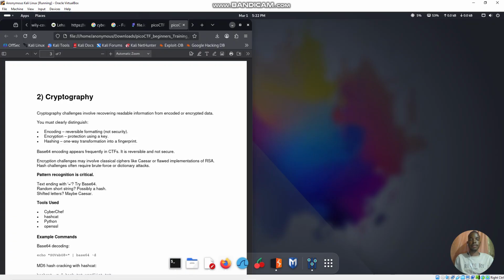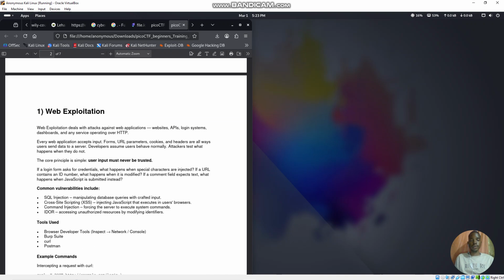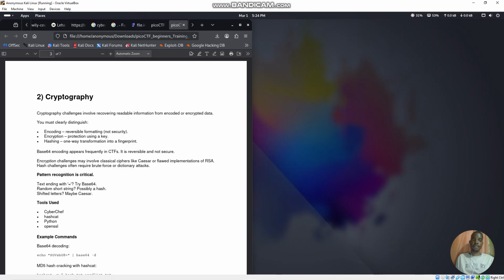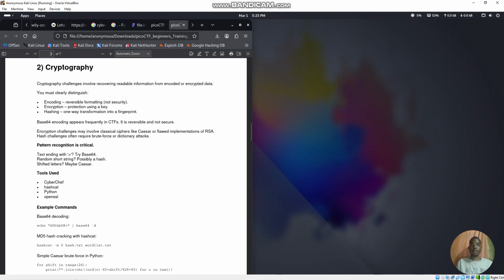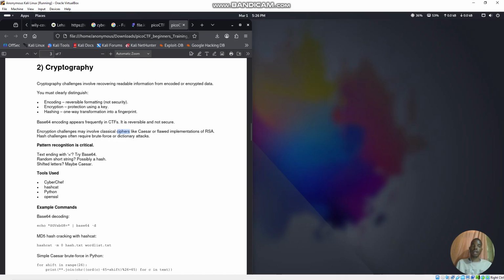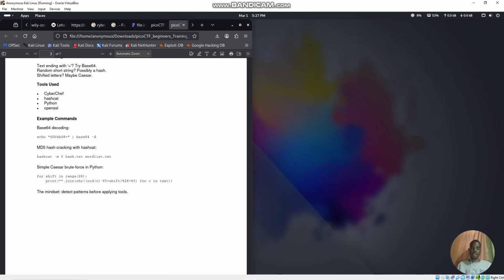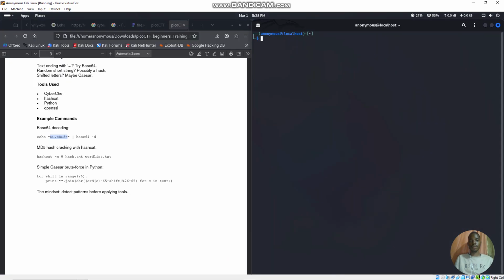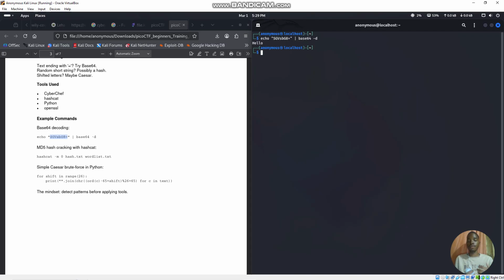Cryptography Introduction Part 1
This document summarizes Stanley Gersom's introductory session on cybersecurity through Capture The Flag (CTF) challenges. It focuses on the fundamental concepts of cryptography, the distinction between data transformations, and practical methods for identifying and decoding hidden information.

## Detailed Key Insights

### The Concept of "The Flag" and CTF Challenges

In cybersecurity, a “flag” serves as definitive proof that a participant has successfully completed a hacking task or solved a specific challenge. These challenges, primarily sourced from , are designed for beginners to learn by doing.

The process involves performing practical hacking tasks to uncover a specific string — the flag — which confirms the job is done.
⏱ 00:02

### Decoding the Cryptography Framework

Cryptography in CTF involves recovering readable information from data that has been obscured. What you see is often not the actual content.

To retrieve the flag, you must understand the three primary methods of data transformation:

**Encoding**
A reversible formatting process (like Base64) that is not intended for security.

**Encryption**
Data protected by a specific key (like the Caesar cipher), requiring decryption to read.

**Hashing**
A one-way transformation that creates a unique “fingerprint” of the data, which cannot be easily reversed.
⏱ 01:19–03:45

## Data Transformation Types

Encoding
Reversible
No Key
(Base64)

Encryption
Secure
Requires Key
(Caesar / ROT)

Hashing
One-Way
Fingerprint
(MD5)

## Identification and Practical Tools

A crucial skill in cryptography is identifying the type of transformation just by looking at the data.

• Text ending with "=" is often Base64
• Shifted letters suggest a Caesar cipher (ROT)
• Random fixed-length strings often indicate a hash

Tools used include CyberChef, Python scripts, and built-in Linux commands.

This instantly decodes Base64 strings in a Linux terminal.
⏱ 03:45–07:43

## Visual Clues for Identification

🔍 Ends in "==" → Likely Base64
🔍 Shifted Alphabet → Likely Caesar / ROT Cipher
🔍 Fixed-length Hex → Likely MD5 / SHA Hash

## Mindset for Success

Success in CTF challenges is driven by consistency rather than sheer “seriousness.” Maintaining a lighthearted and curious approach helps navigate frustration during difficult challenges.

The ultimate goal is to move from “not knowing” to confidently identifying the correct tool and method to reveal the flag.
⏱ 07:43–09:46

## Key Data & Indicators

Base64 Indicator: Strings ending in = or ==
⏱ 03:45–06:17

Common Cipher: Caesar Cipher / ROT (Rotation)
⏱ 02:23–05:01

Primary Platform: PicoCTF
⏱ 00:02

Essential Command:
echo [string] | base64 -d
⏱ 06:17

## To-Do / Next Steps

• Begin tackling beginner-friendly challenges on PicoCTF ⏱ 00:02
• Practice identifying data types (Base64 vs. Hash vs. Caesar) by visual inspection ⏱ 05:02
• Familiarize yourself with Linux command-line tools like echo and md5sum ⏱ 06:17
• Prepare for the next session which will cover a live flag-finding walkthrough ⏱ 07:43

## Conclusion

Cryptography is the art of revealing the “plaintext” hidden behind layers of transformation. By mastering the identification of encoding, encryption, and hashing — and using simple command-line tools — beginners can effectively navigate CTF challenges and successfully capture their first flags.